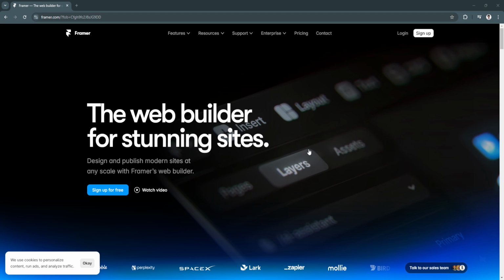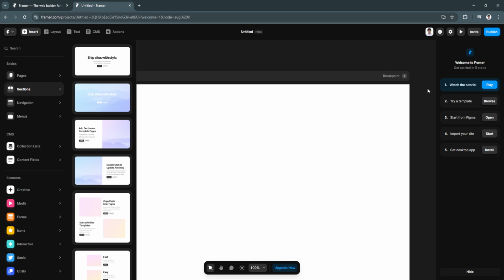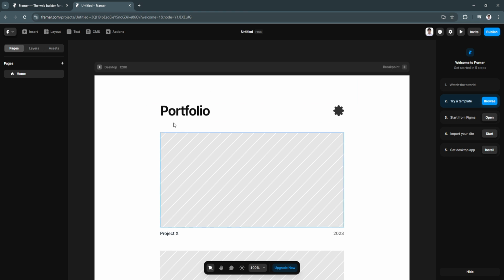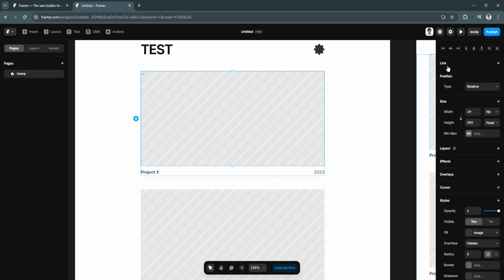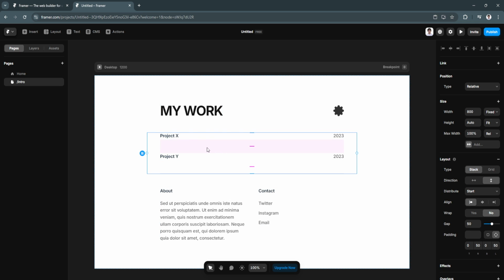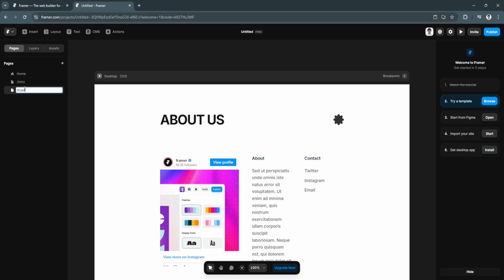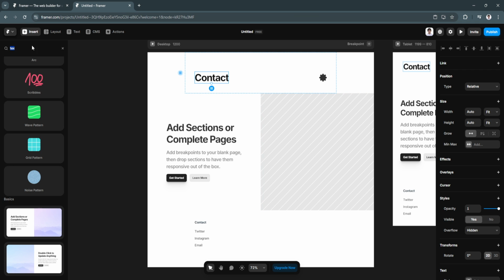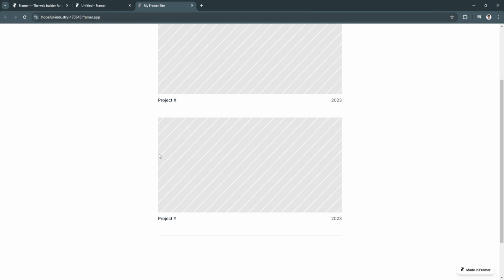Framer Portfolio Tutorial 2026 | Create a Portfolio on Framer for Beginners